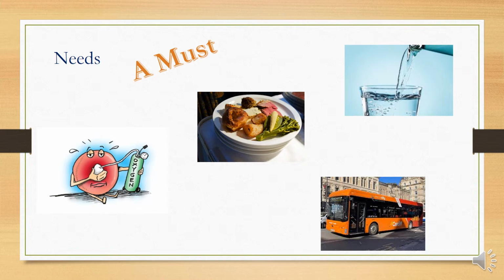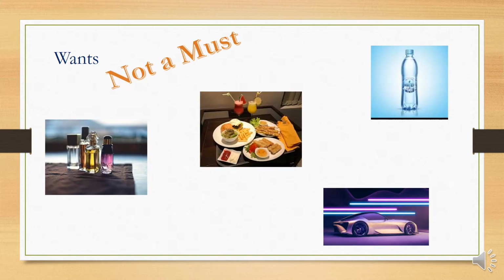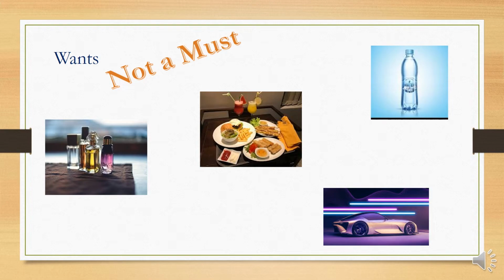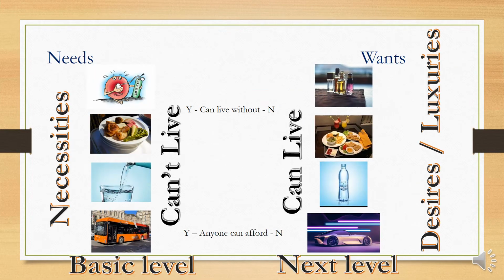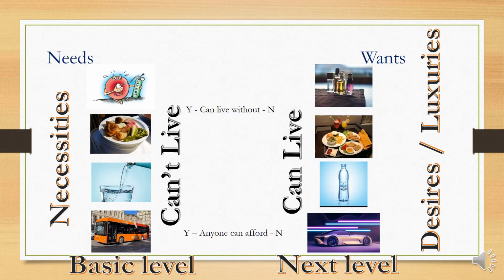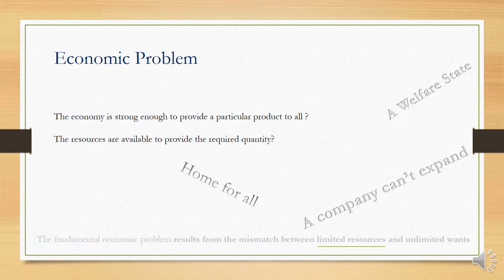Understanding Business Activity Ch 1 Part 1 - O levels